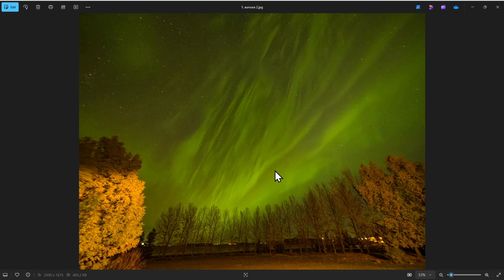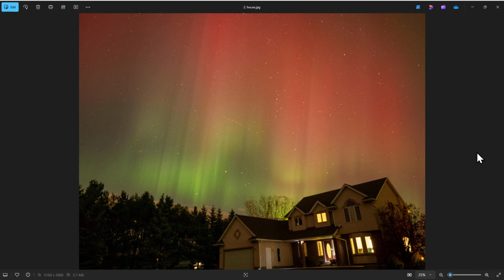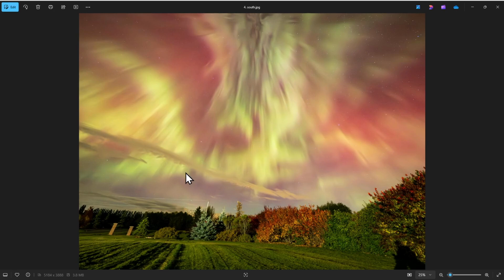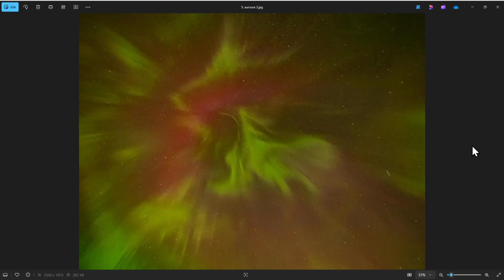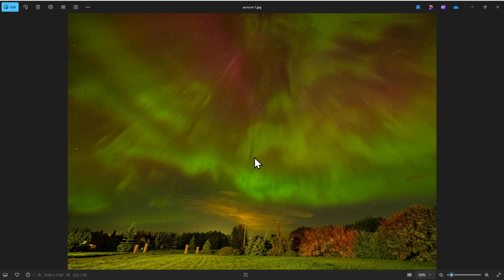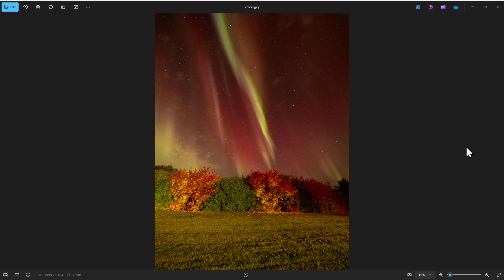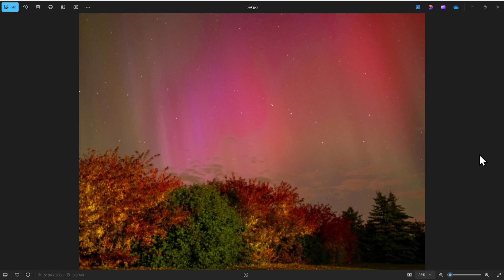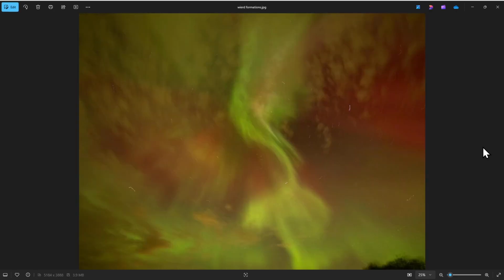Spectacular Northern Lights Show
In 2024 we had the most spectactacular light show I have seen in my lifetime. Just wanted to share some of the images we captured.

This article explains how we get some of the colors we did.